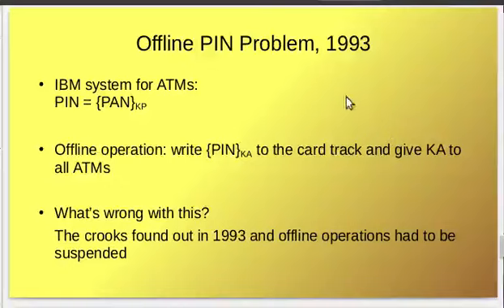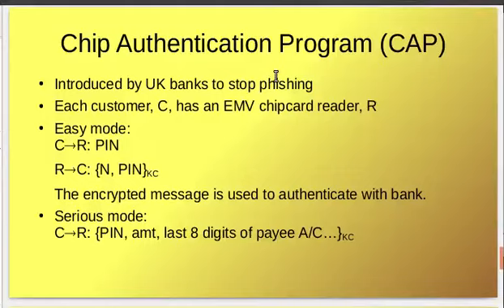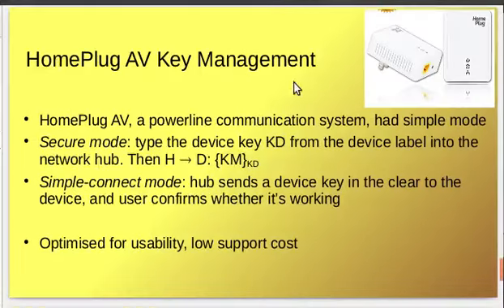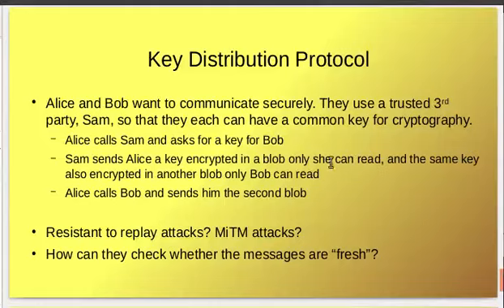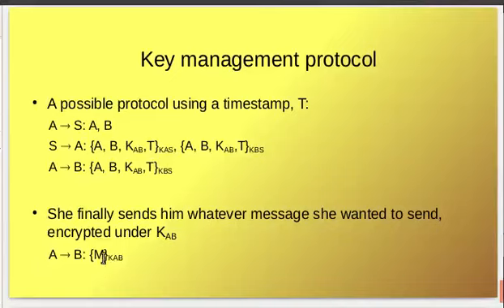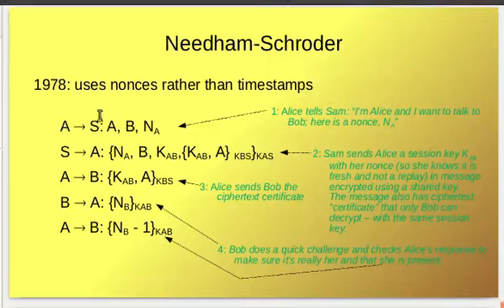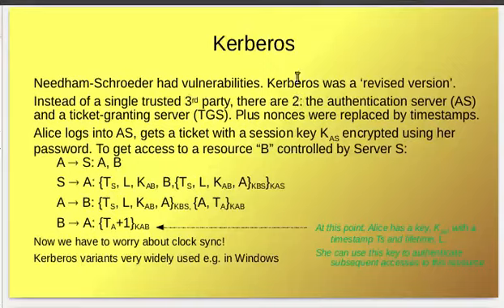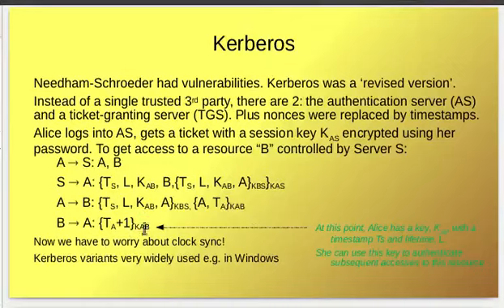02 09 2018 B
CSIS 435 Lecture 3 Protocols part 6 - CAP to Kerberos - Keys